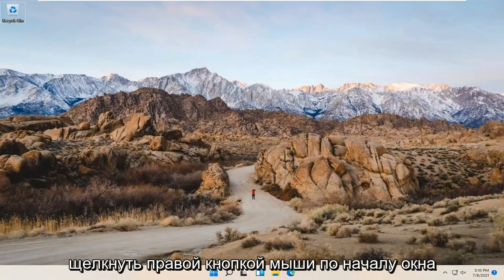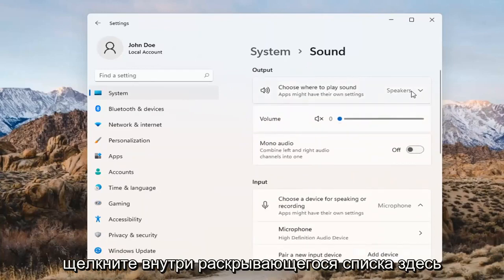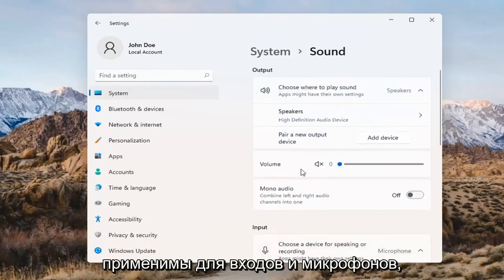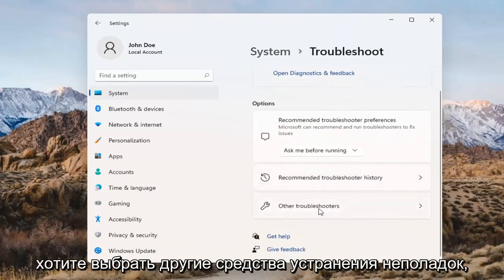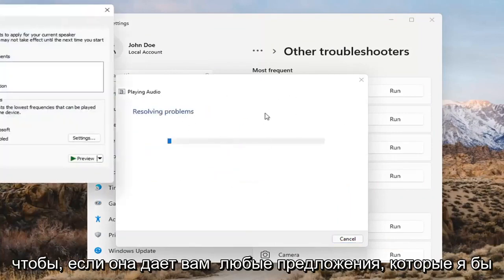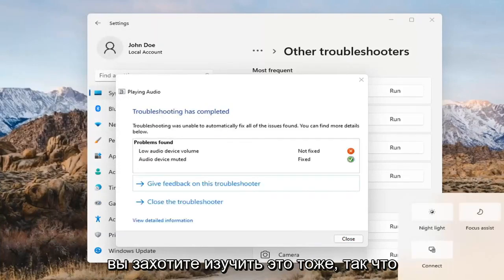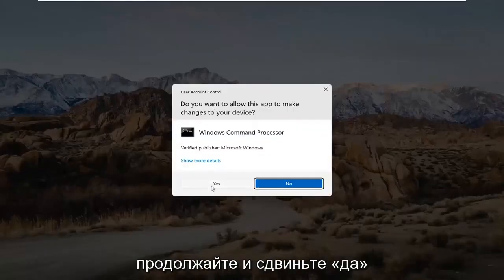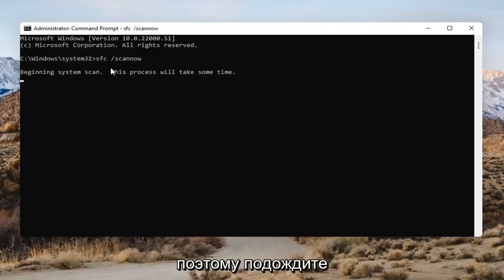Как исправить ошибку Realtek Audio если после обновления Windows 11 пропал звук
Эти связанные со звуком проблемы могут привести к тому, что люди не смогут воспроизводить видео, использовать определенные приложения или вообще что-либо слышать из своих динамиков. Это неинтересно, особенно когда вы знакомитесь с новыми функциями операционной системы, поэтому давайте займемся устранением неполадок. Вот способы исправить проблемы со звуком в Windows 11, чтобы избавиться от ужасного звука тишины.

В то время как аппаратные проблемы иногда являются причиной сбоев звука, чаще всего виновато программное обеспечение. Например, большие обновления Windows 11 добавляют множество новых функций, но они также могут добавлять новые проблемы. Патч может конфликтовать со старыми аудиодрайверами или с программным обеспечением производителя вашей звуковой карты.

Из-за конфликтов внешнего оборудования и программного обеспечения Windows, в основном на стороннем оборудовании, пользователи Windows могут слышать приглушенный звук в Windows 11. В этом руководстве мы расскажем вам, как исправить проблему со звуком в Windows 11.